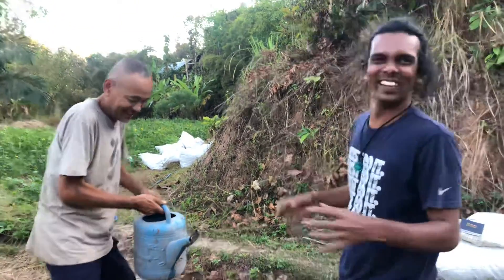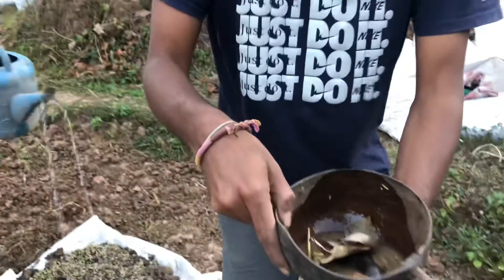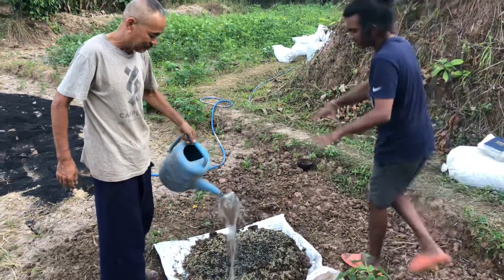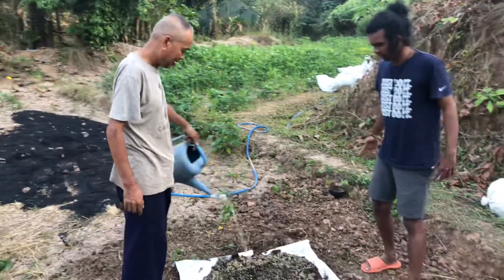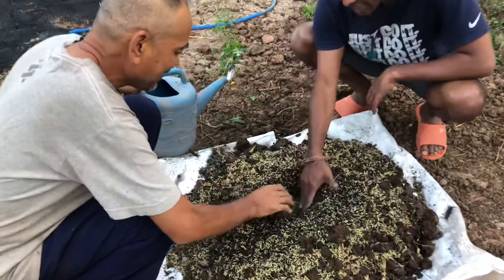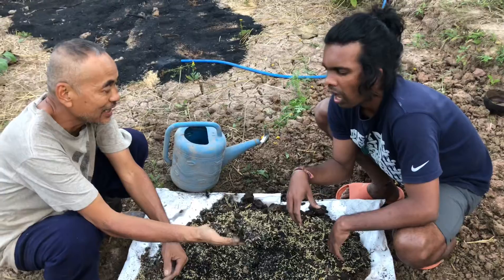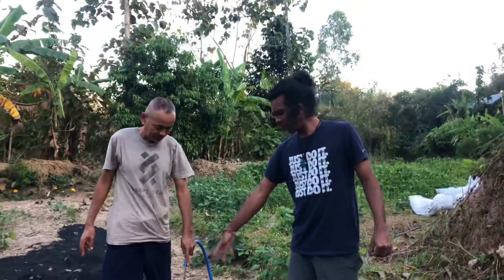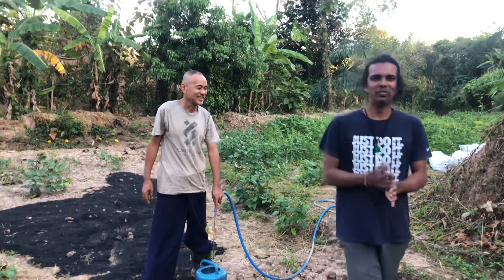How to make fast organic fertilizers